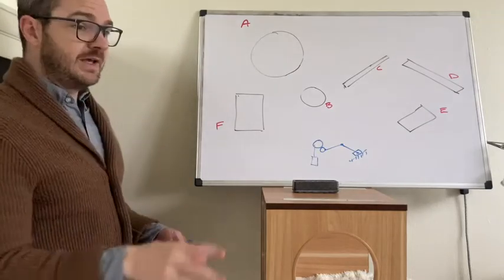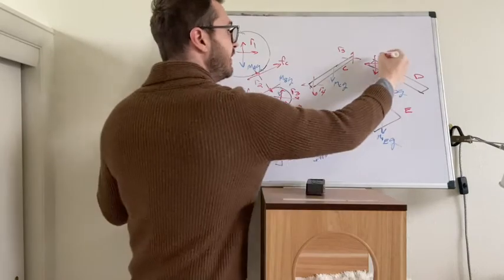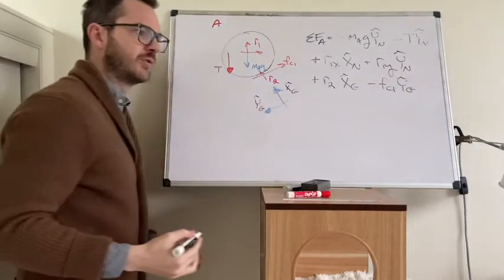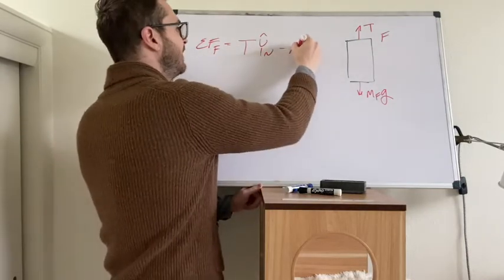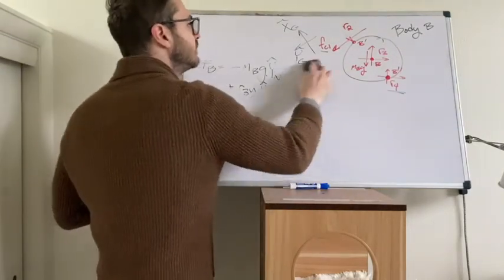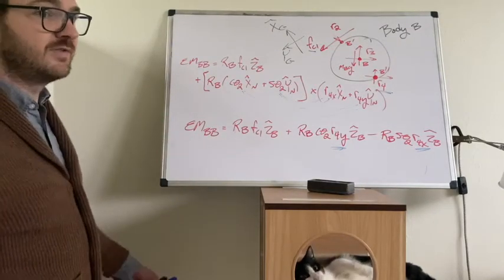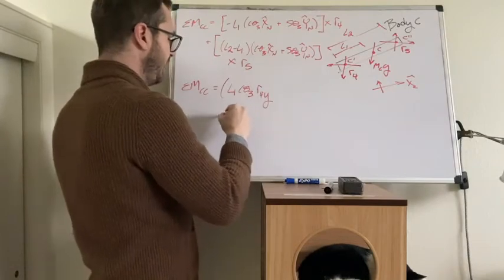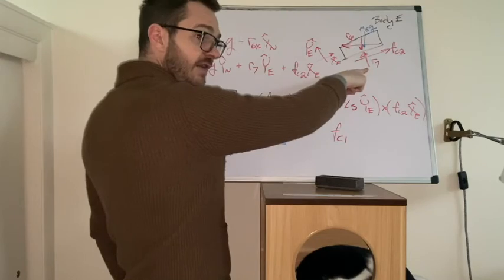Ep. 31 - Worked Example: energy, free body diagrams, and forces and moments - Part 2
Continued from last time!
Comment: Around 10:00, I leave off a reaction moment on body E. The slope-joint prevents rotations, so a reaction moment is needed to compensate for the moment created by friction.